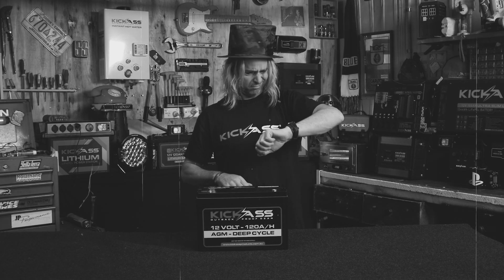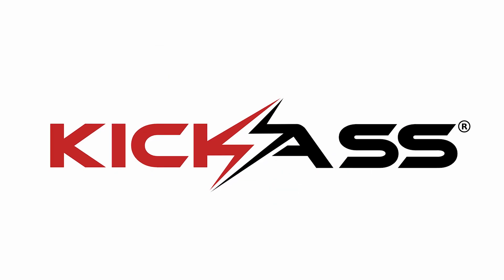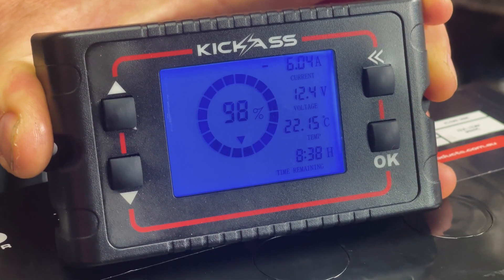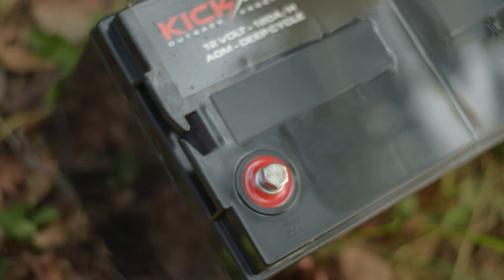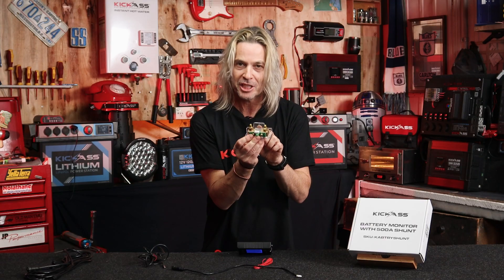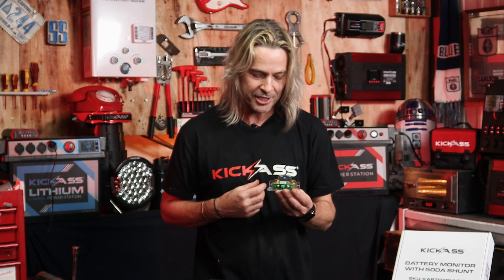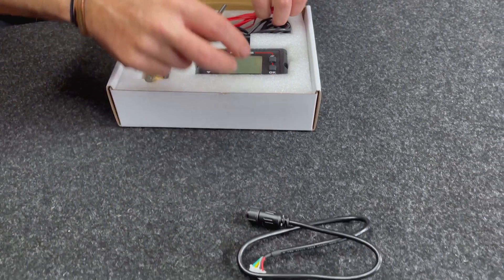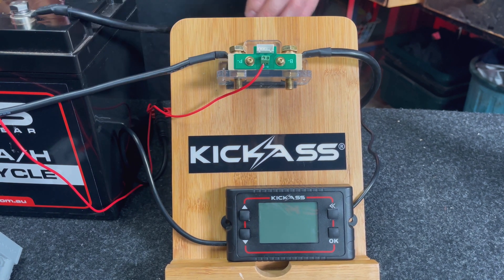KickAss Smart Battery Monitor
Brand New KickAss Smart Battery Monitor

- Accurate Charge Status of Battery
- Fully Customisable for any Battery Type & Size
- Preserve Battery Life with Battery Input/Outputs Monitoring
- Audible Low Battery Voltage Alarm